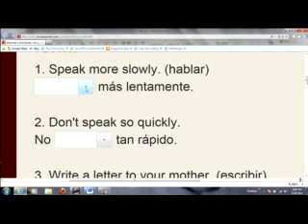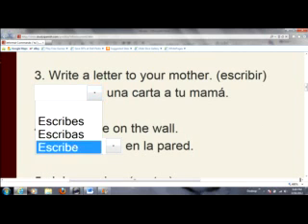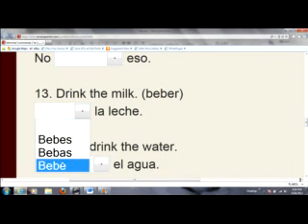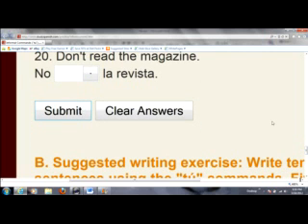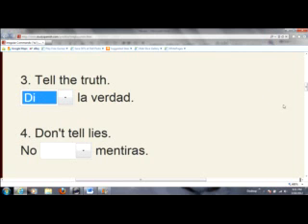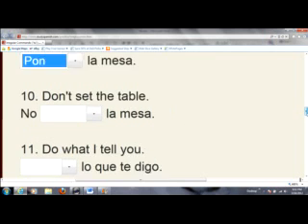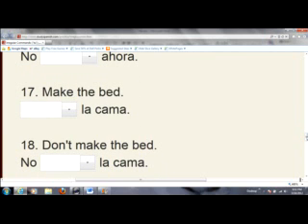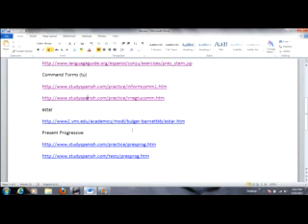Review 2 command forms